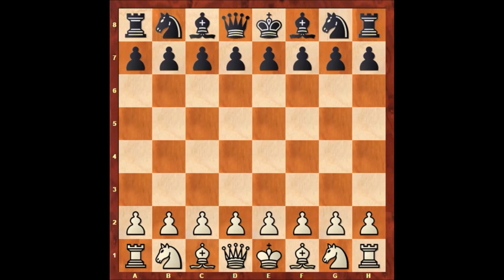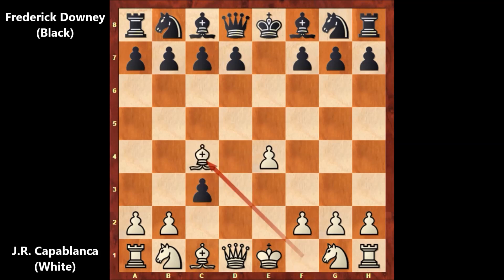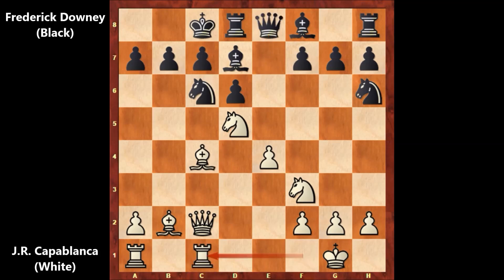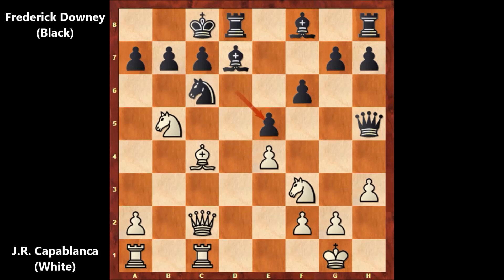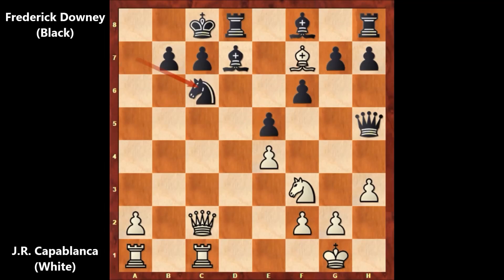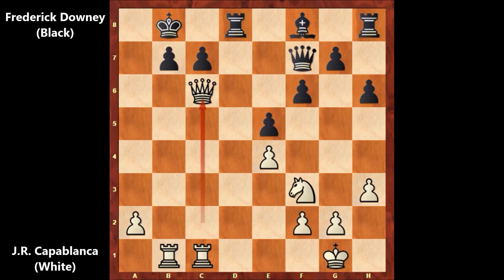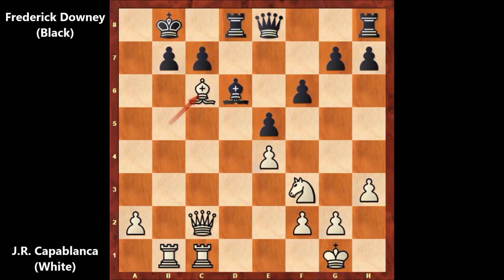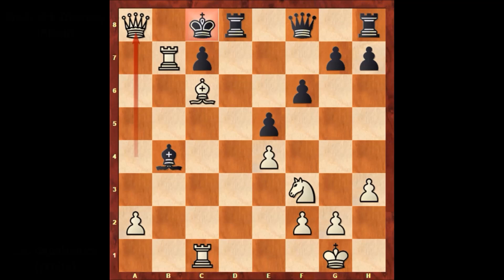A Wild Attack: Capablanca vs Frederick Downey - London (1911) #17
Frederick Thomas Downey (Black)

Simul, 26b (1911) (exhibition), Imperial CC, London ENG, Nov-17

Danish Gambit Accepted